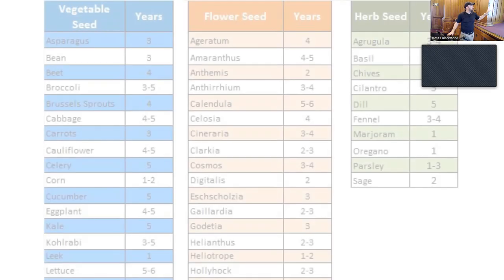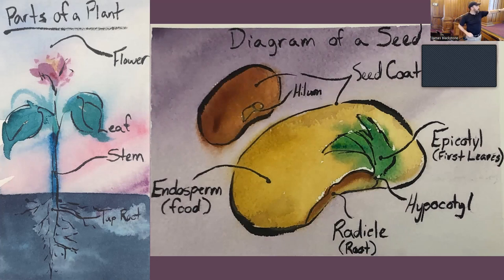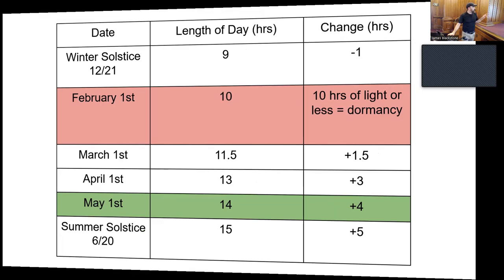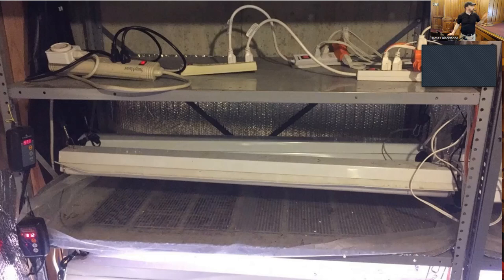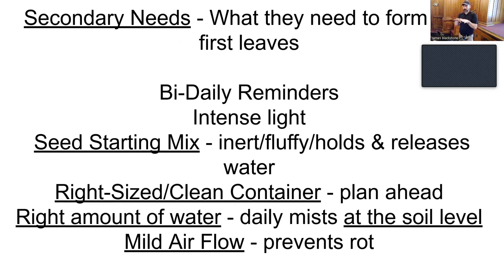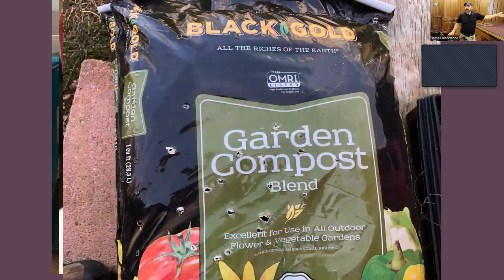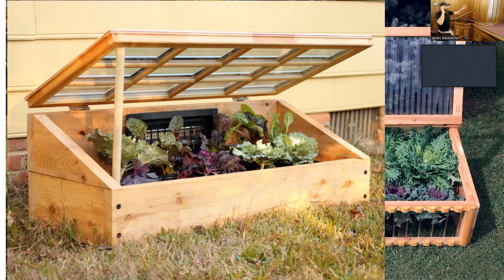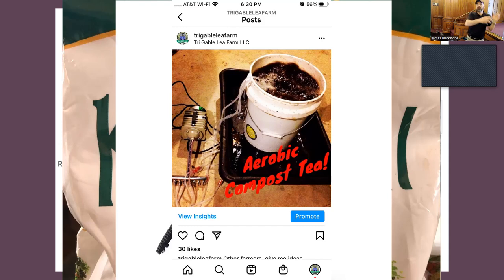Sprout Your Success: A Beginner's Guide to Seed Starting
Get ready to take the first step towards a successful gardening journey with our Seed Starting Success class. Expert gardener, Mark Gostkiewicz of Tri Gable Lea Farm, will guide you through the basics of starting your own seeds, including:

- The pros and cons of different seeds to start, with a focus on early/cold weather crops.
- The best time to sow seeds indoors and the conditions needed to have them ready to plant outdoors.
- The life cycle of a seed, from dormant to harvest.
- Tips for storing and testing seed viability.
- The structure of seeds and the diverse conditions they need for success.
- DIY methods for creating your own potting soils and understanding store-bought options.
- The best types of pots and trays to use. How to make soil blocks and why they are superior to plastic pots.
- Setting up an indoor grow light system.
- Potting up plants and when to give up and start over.
- Using cold frames, row covers, frost blankets, and cloches to harden off plants and protect them from the elements.

Class includes additional resource handouts and information to continue your learning, including links to economical but high-quality products. Don't miss out on this exciting opportunity to start your own seeds and bring your garden to life!